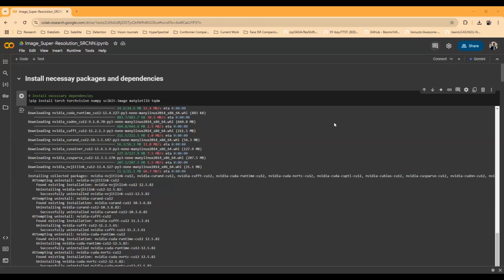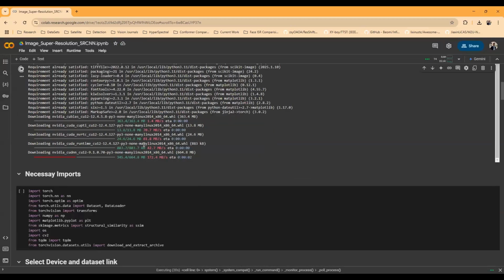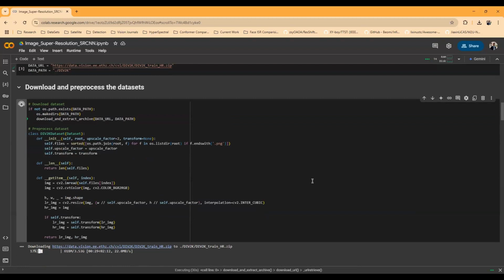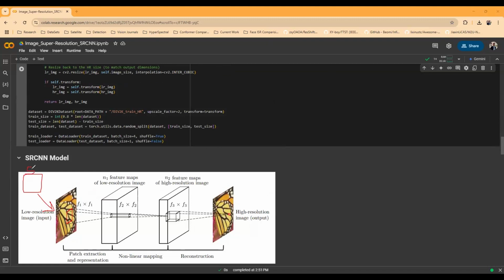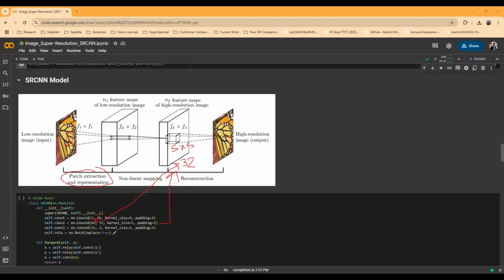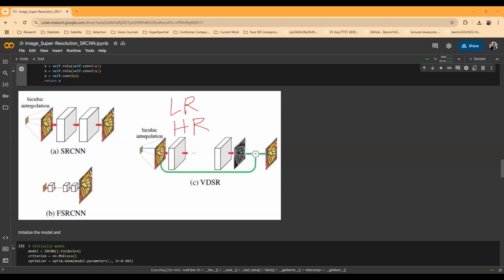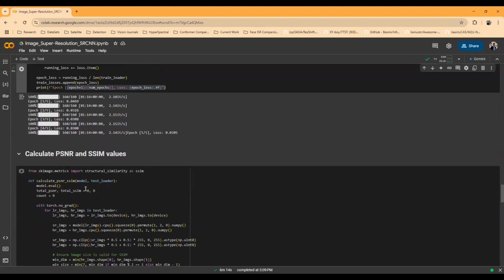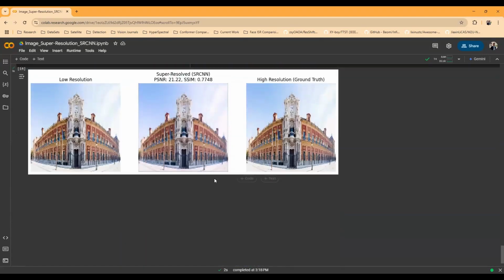Day4 session-3: Lab session on Deep Learning based Image Super Resolution